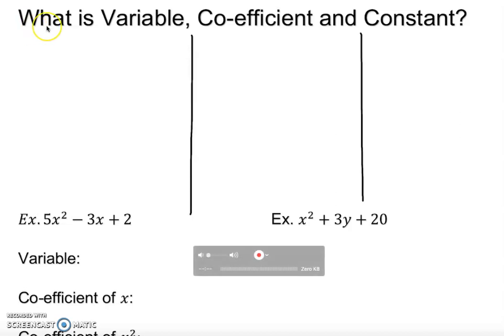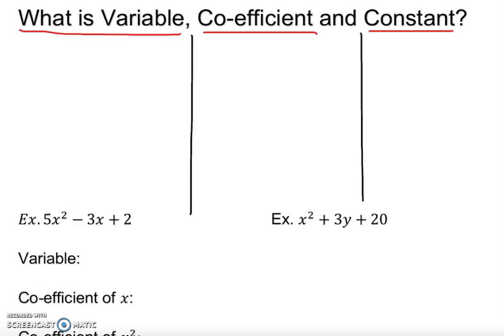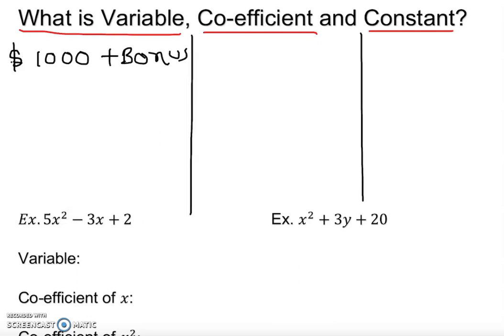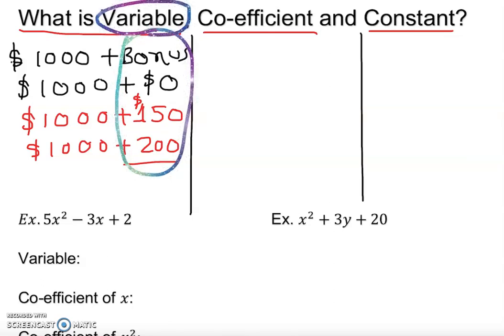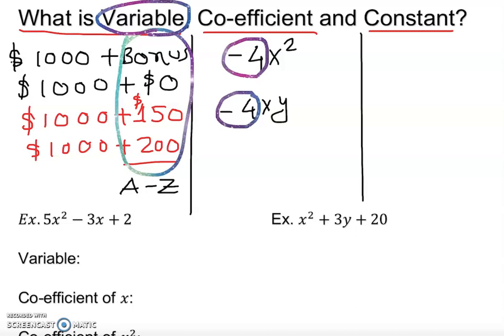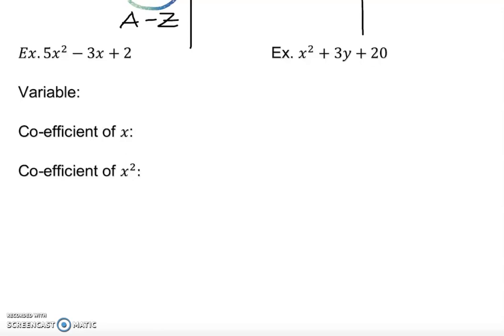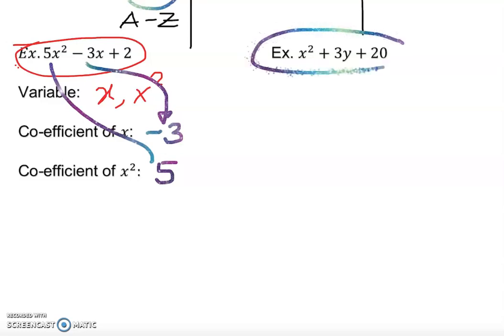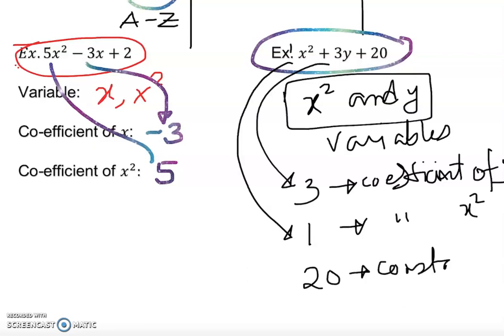What Are Variables, Coefficients, and Constants?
This video will teach you about what defines variables, coefficients, and constants.